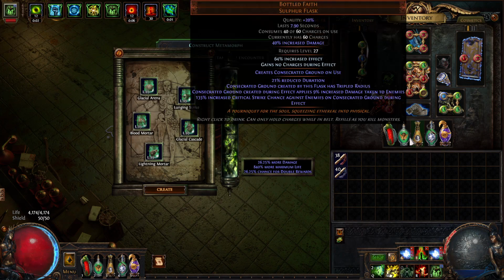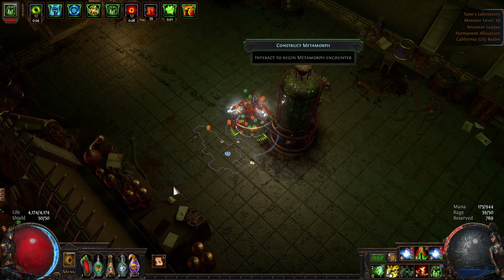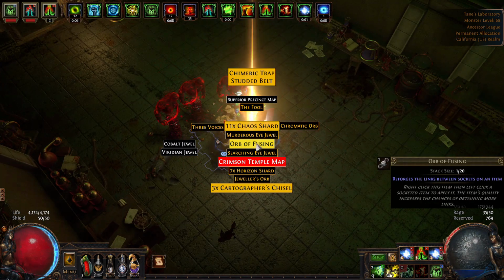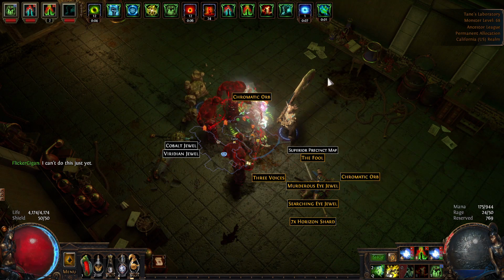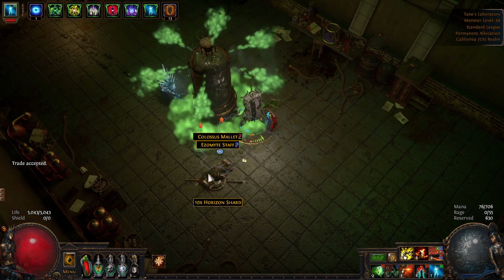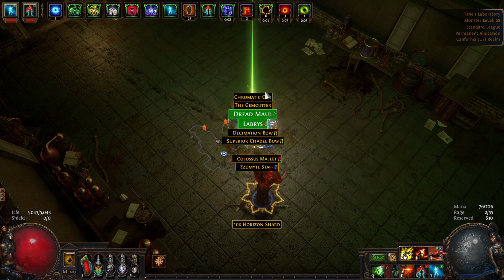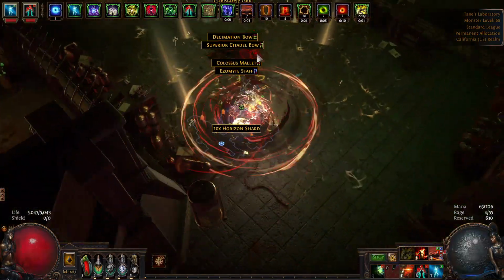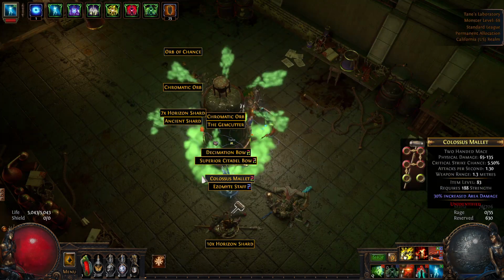POE: RIP Metamorph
Path of Exile final metamorph vial burning in 3.22 and standard.